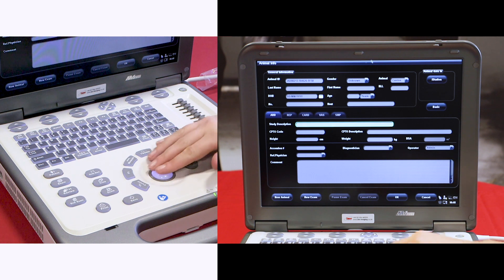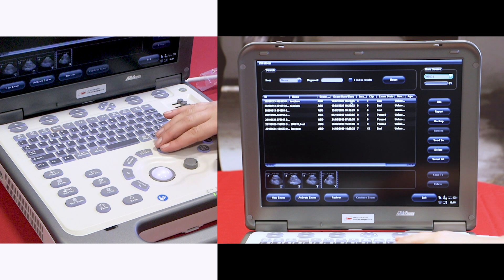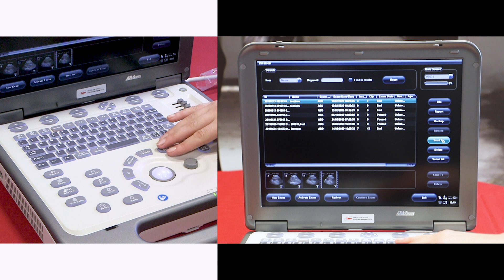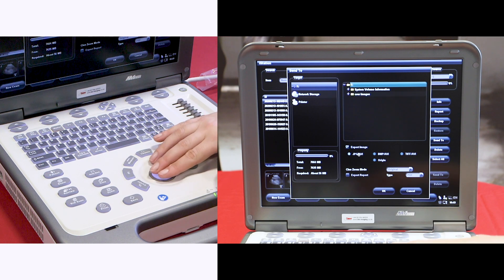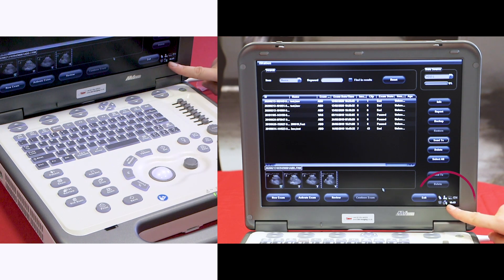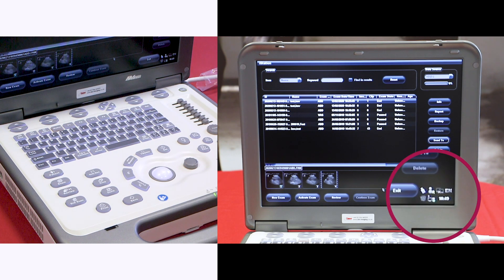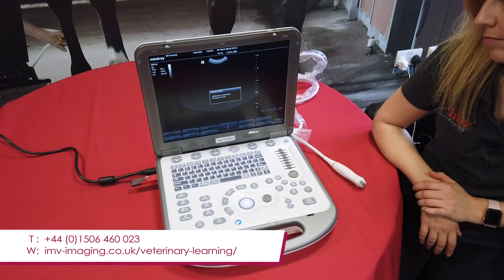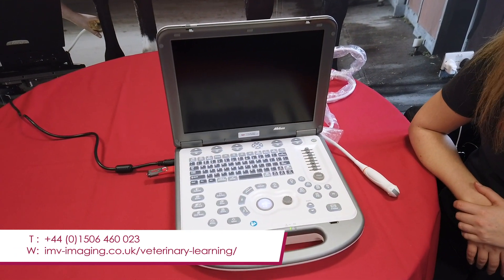How to use the Mindray M6 video 8 - Exporting images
Learn with IMV imaging how to use the Mindray M6 veterinary ultrasound scanner. In this video, we discuss how to export images to external hardware.

We are focused on your practice providing the upmost care to your customers. Our employees have procedures in place to ensure your practices safety and understanding when providing demonstrations.